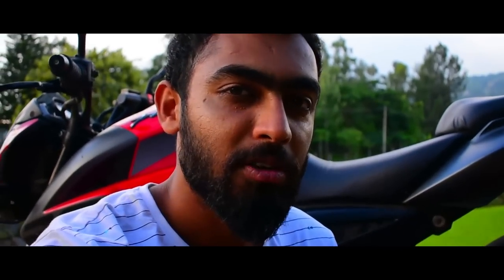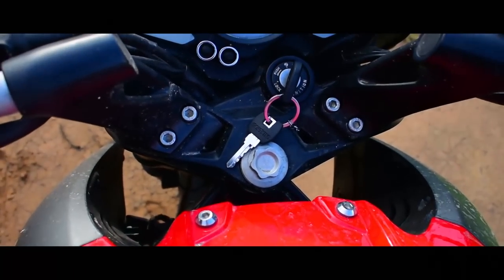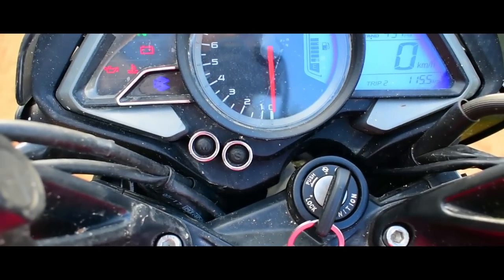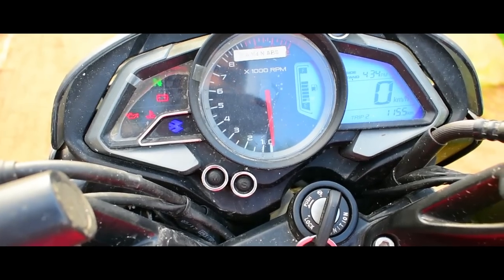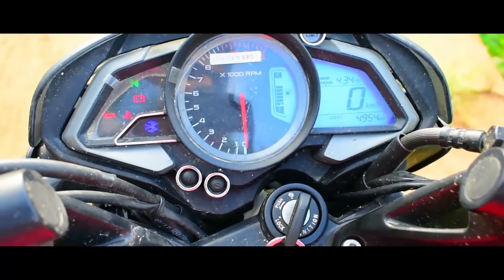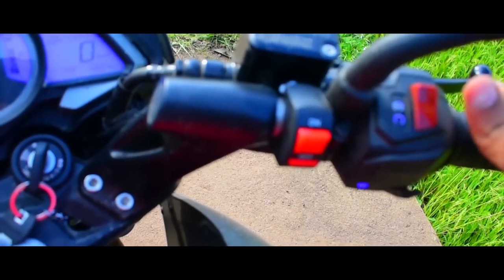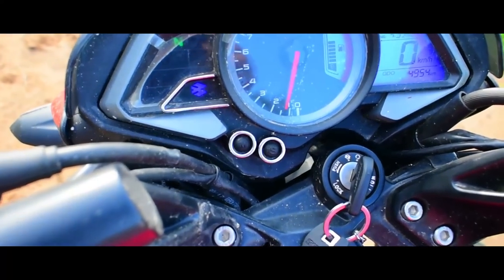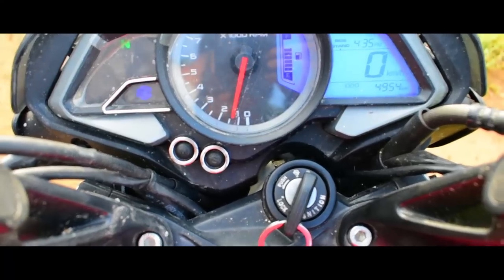Problems of NS 200 2017 (Laser edged) repoted and fixed after 2nd service 5000 Kms of ride review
Hii, I have discussed lot of things in my other video about problems of NS 200, so I got all of your comments and took it to the service center for the 2nd service, and finally thanks to them few got fixed .